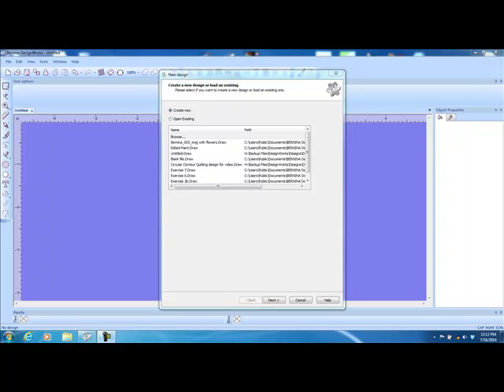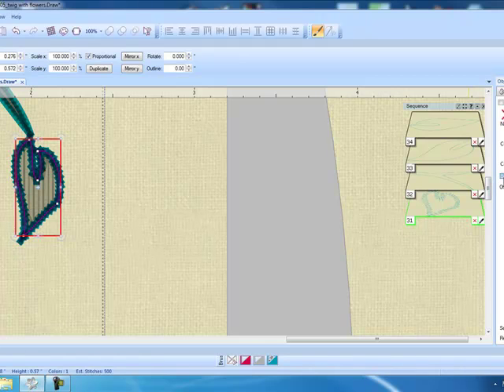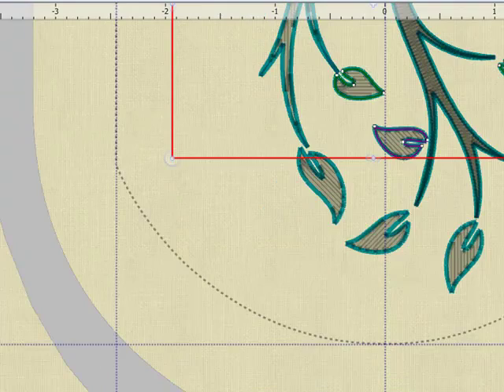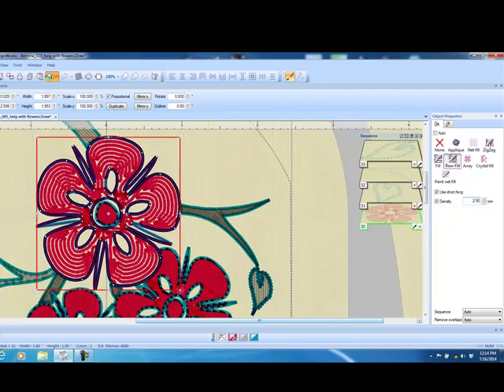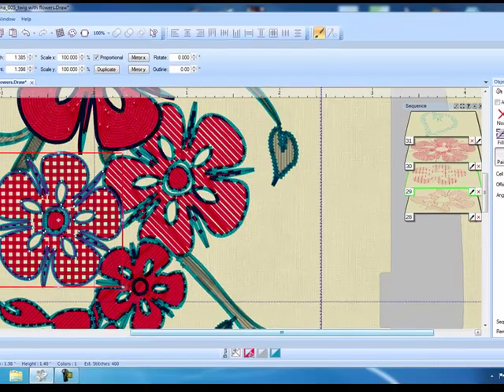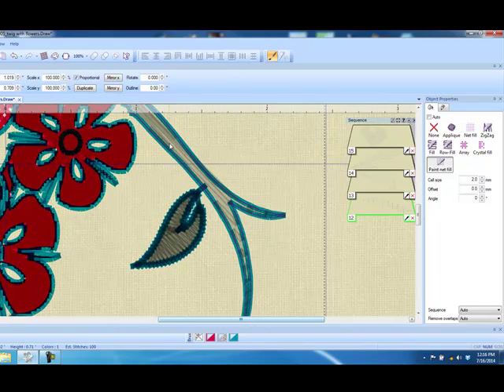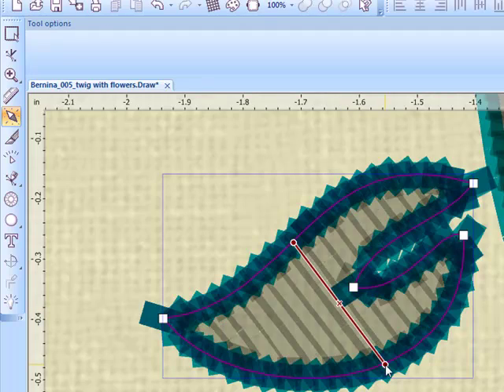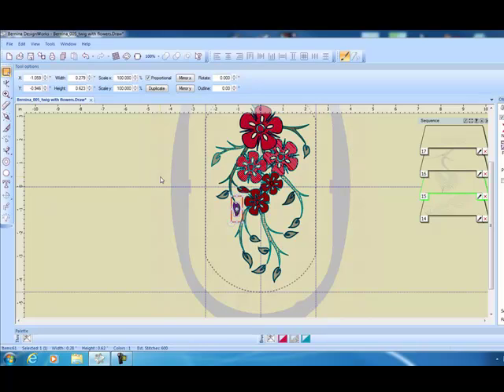BERNINA DesignWorks Software - Tool Tip - Editing PaintWork Designs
See how to edit painted designs using the BERNINA DesignWorks Software.